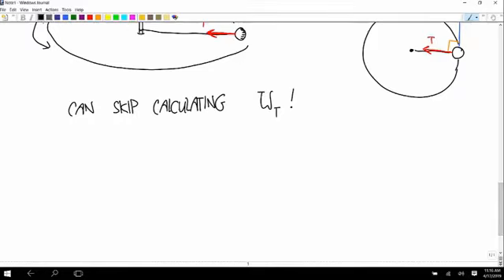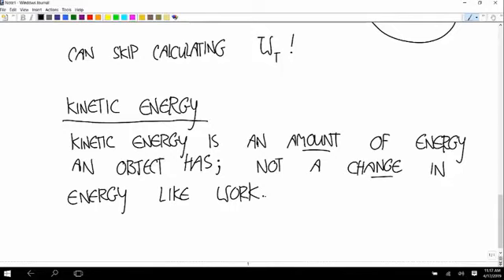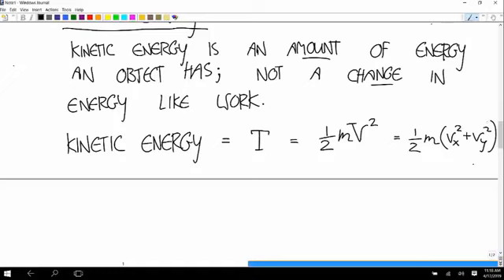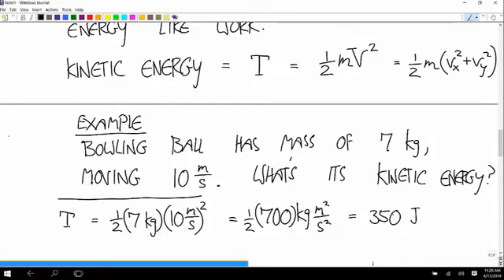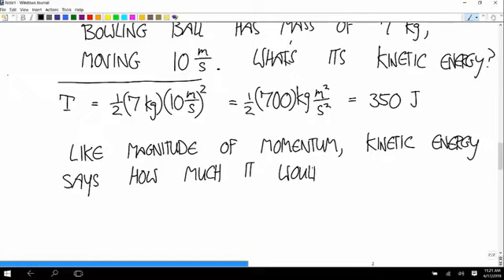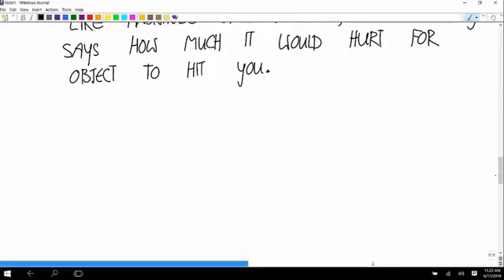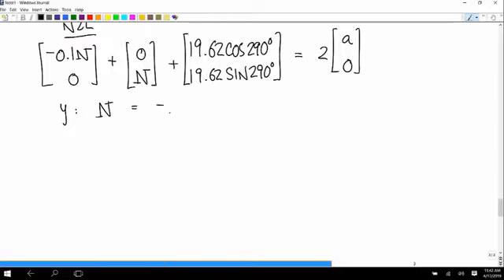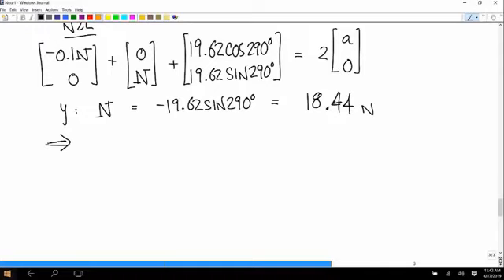7b. Kinetic energy and the work-energy principle